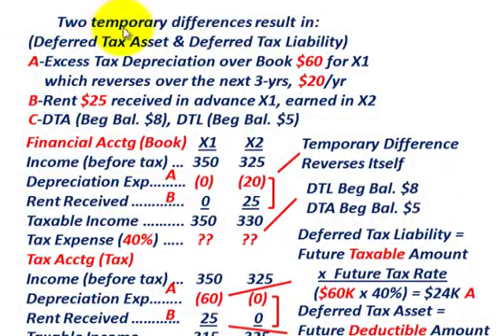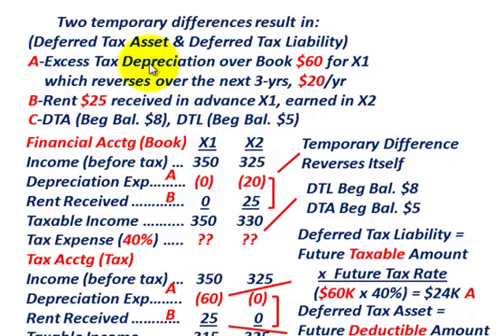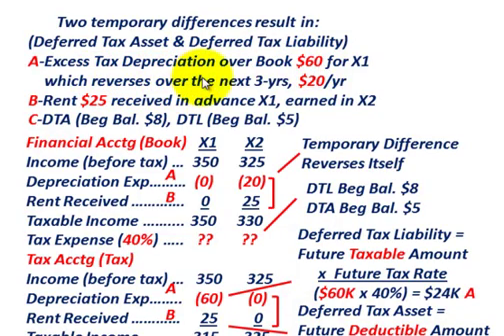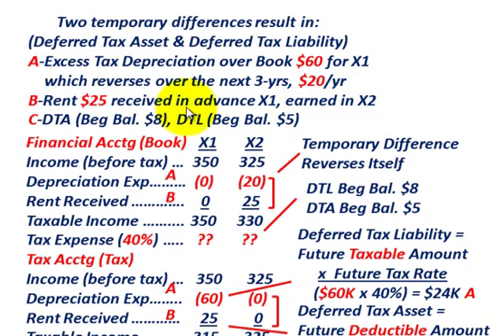Deferred Tax Asset & Deferred Tax Liability (Beginning Balances, Tax Benefit, Tax Expense, Tax Rate)